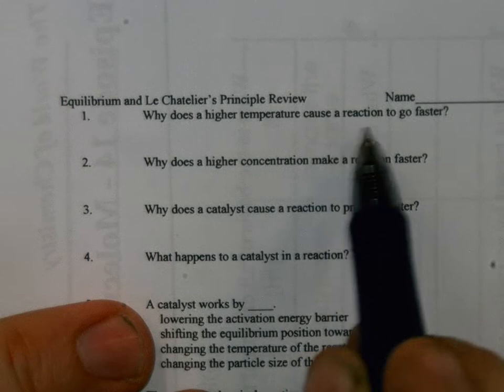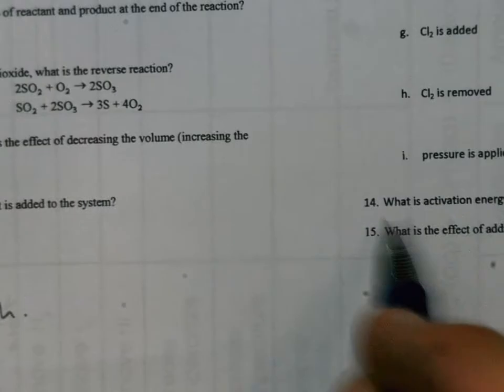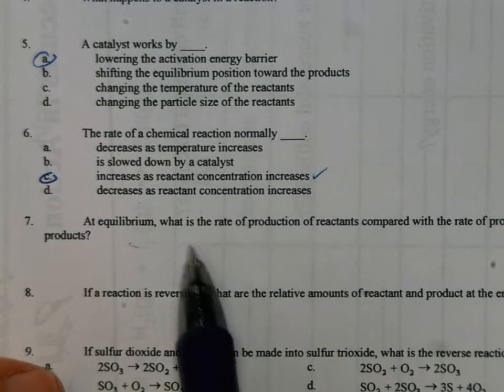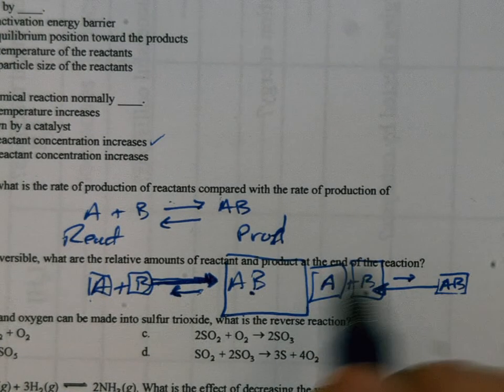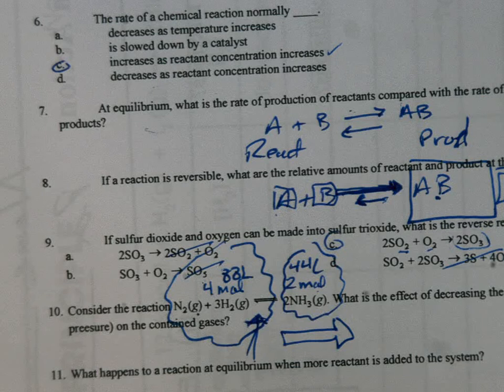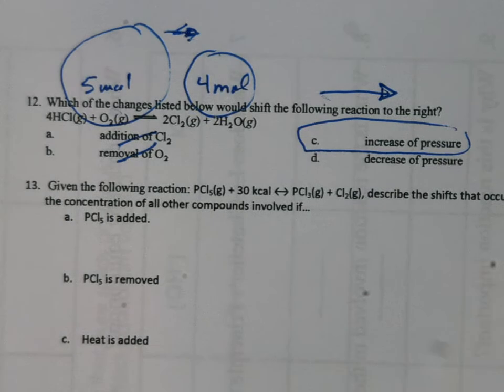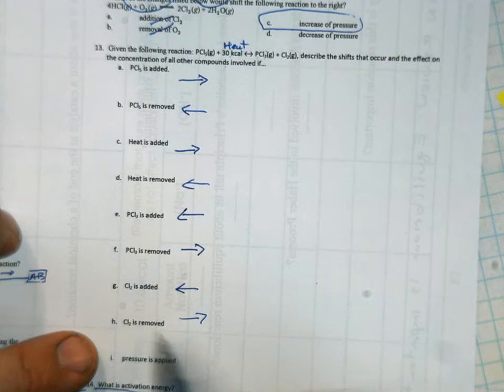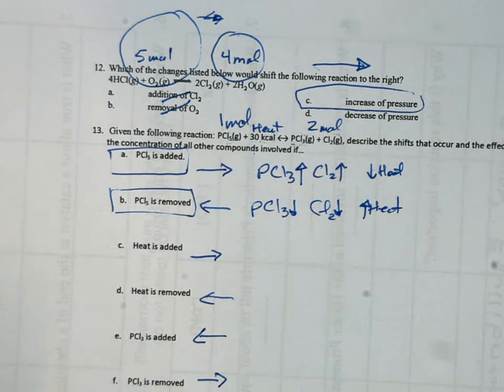Part4 Acid EquilibReview